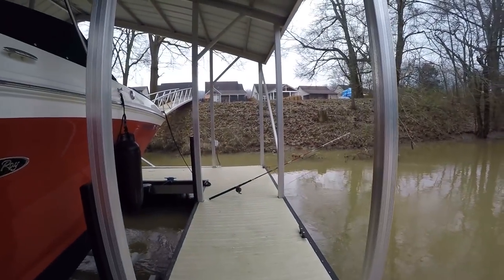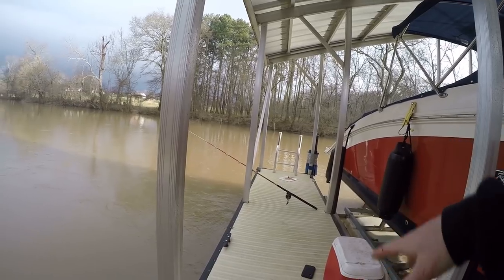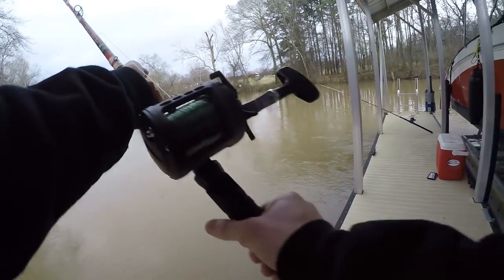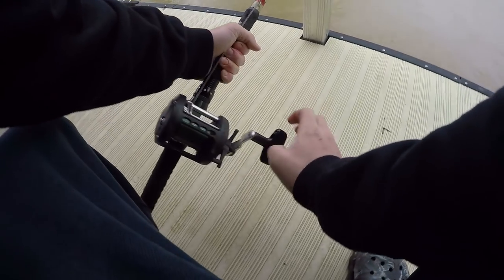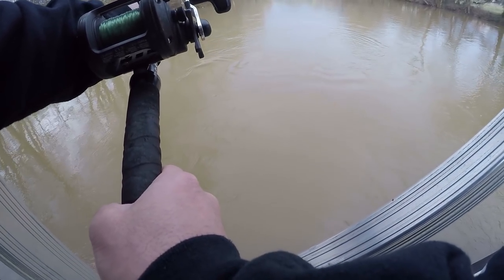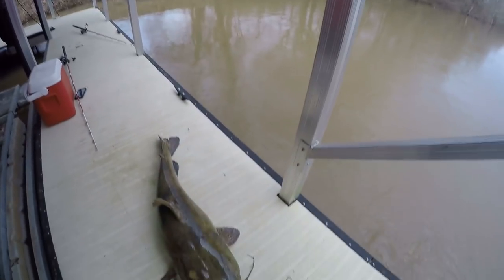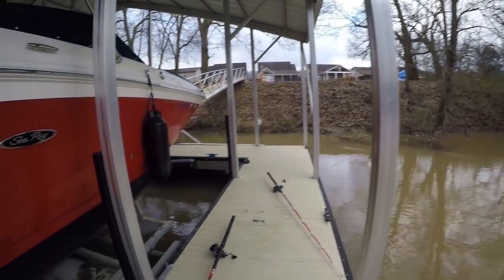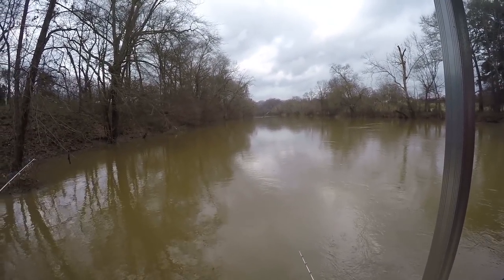Catching a HUGE Flathead Catfish in a FLOODED CREEK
Purchase the fishing gear I use here:
B'n'M Silver Cat Elite rod

--- 4 HOUR TRIP for one person is $200. Two people is $250.
--- 6 HOUR TRIP for one person is $250. Two people is $325.
--- 8 HOUR TRIP for one person is $300. Two people is $400.

Current club members - Fins Scales & Tales, Sox4Life, and Reel Beasts

Current patrons - Craig Rasnic and Dylan Fountaine